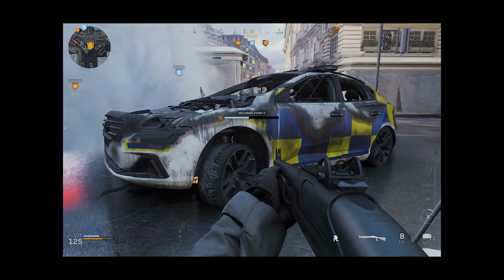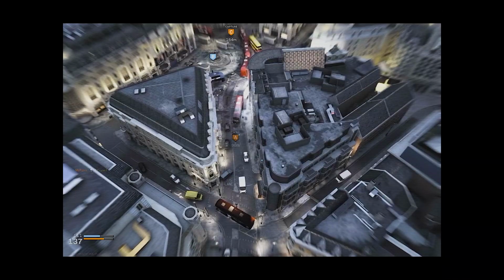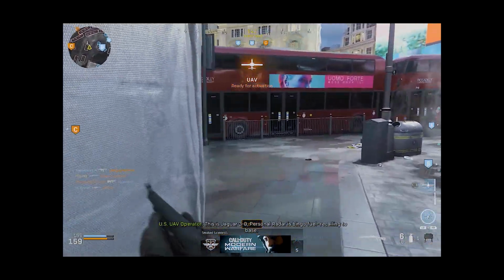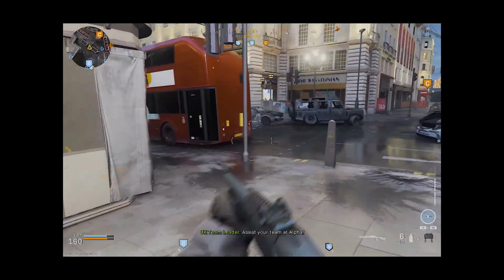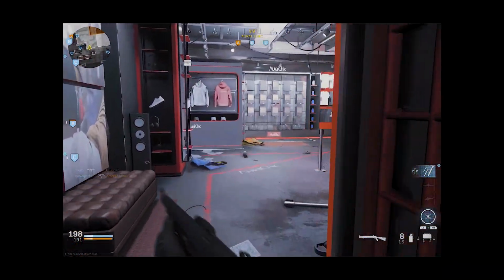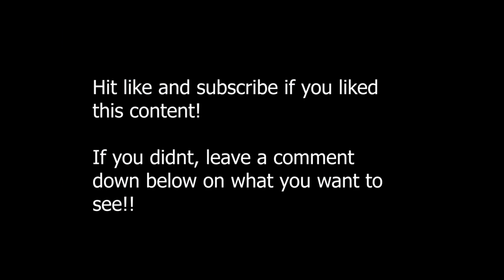Call of Duty: Modern Warfare 2019 Beginner Discussion - Episode 2: Playing with shotgun effectively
What is up Sky Nation, welcome back for another Beginner Discussion video where we examine and analyze game play in a beginner friendly way! My goal is to help you play better, and have more fun; this video will help with that! We take a look at using unconventional weapon types (specifically the shotgun), and how to implement them effectively no matter the map.